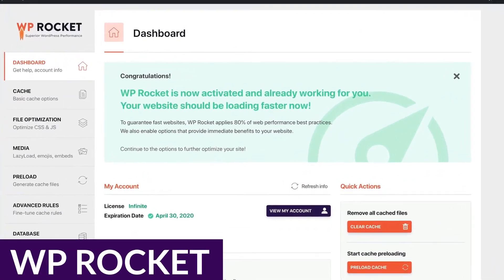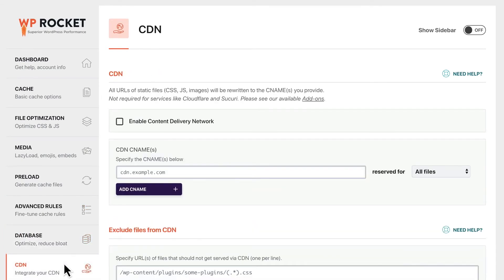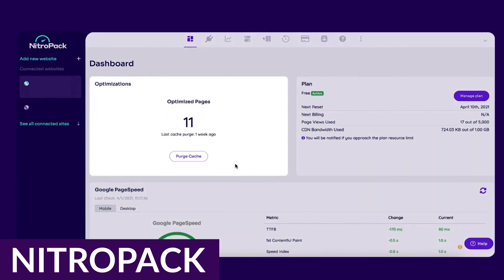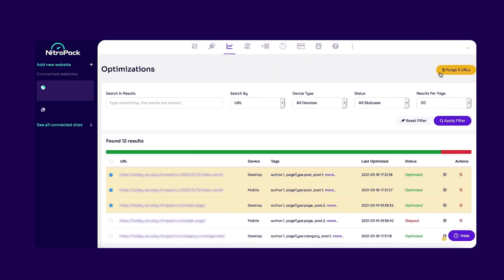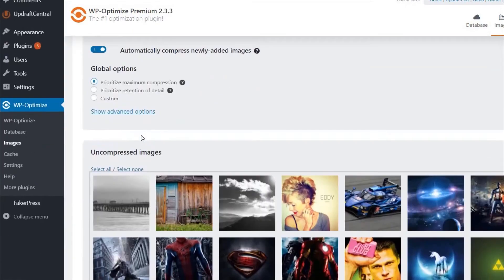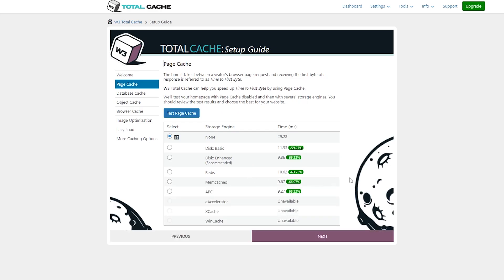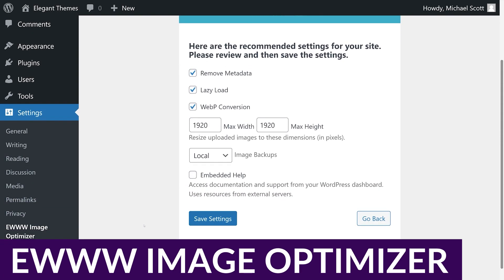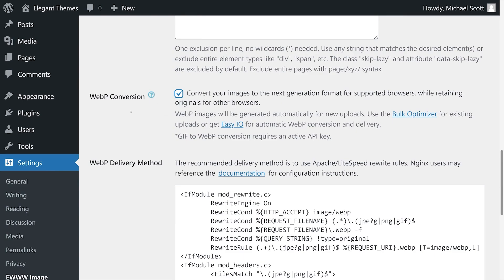5 Best WordPress Speed Optimization Plugins in 2024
Are you looking to speed up your WordPress site? The best WordPress speed and optimization plugins can help you optimize your site for faster performance. These plugins work by caching your website’s pages, optimizing your code, minimizing HTTP requests, and much more. Today we will go over the 5 Best WordPress Speed Optimization Plugins in 2024!

Timestamps ⏰
0:00 Intro
0:11 WP Rocket
01:07 NitroPack
01:44 WP-Optimize
02:26 W3 Total Cache
03:05 EWWW Image Optimizer